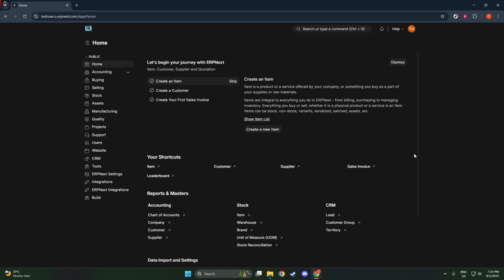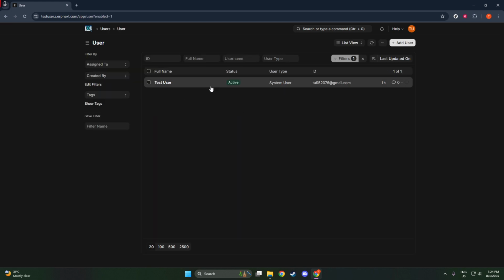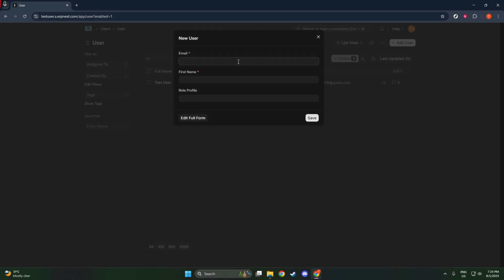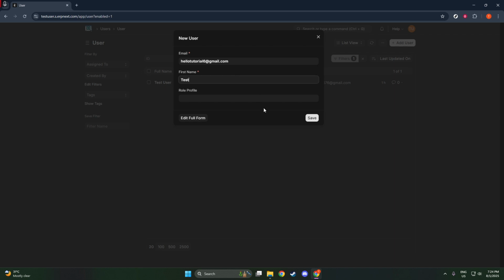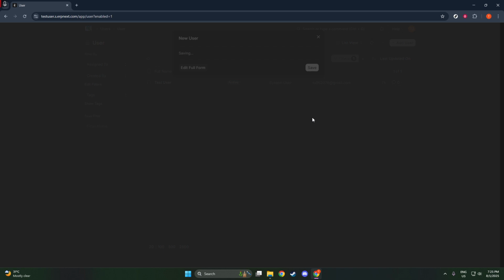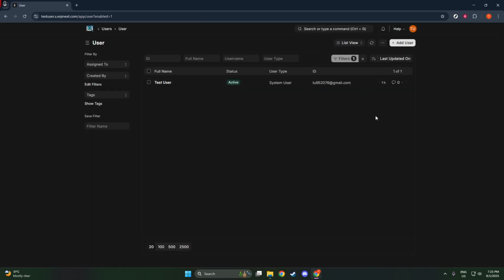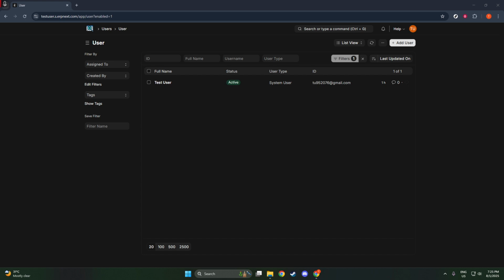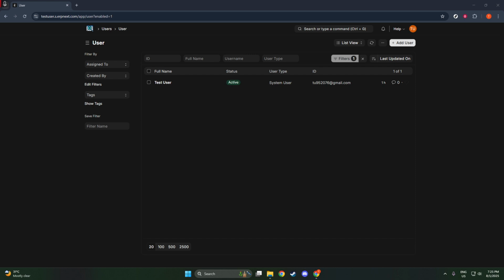How to Create User in ERPNext [2026 Full Guide]